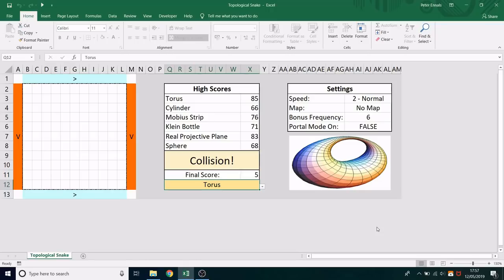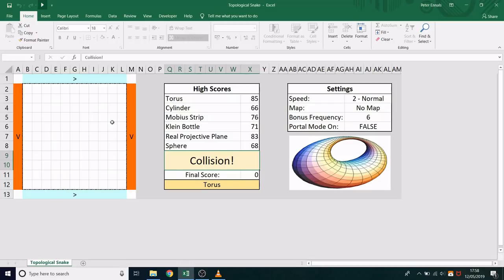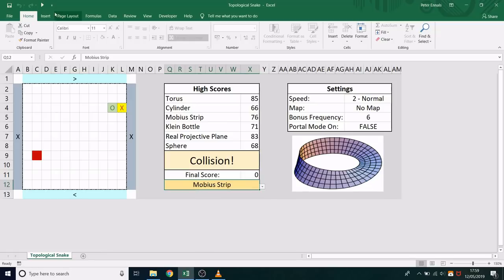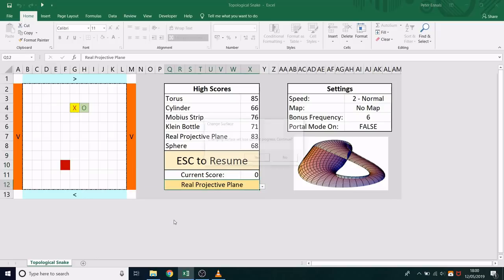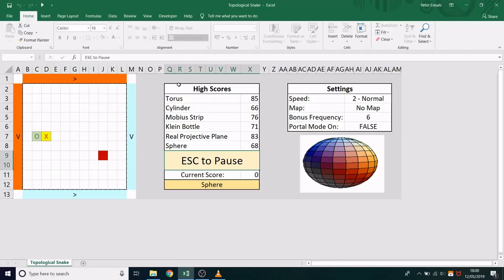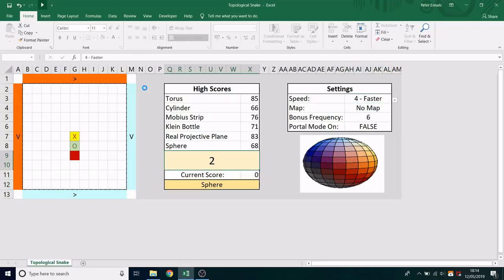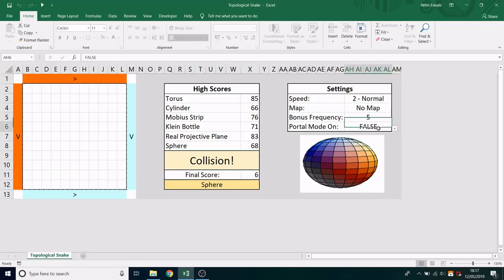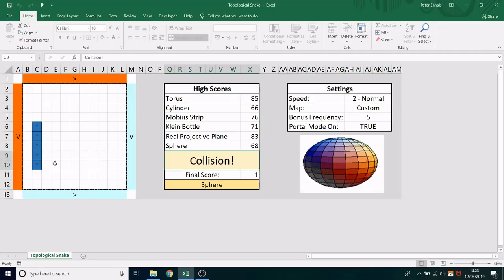Topological Snake Game | Excel & VBA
A game of snake built in Microsoft Excel with a topological twist!

In this video I show an Excel spreadsheet that uses VBA to make a version of snake which can be played on different topological surfaces. It also demonstrates other settings such as adding portals and creating custom maps.